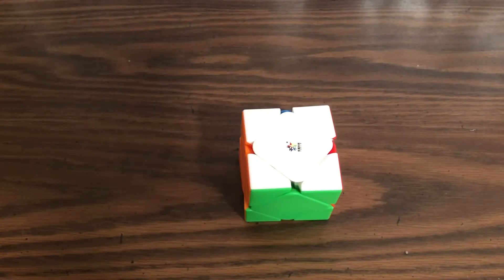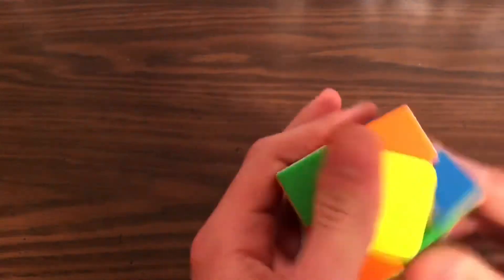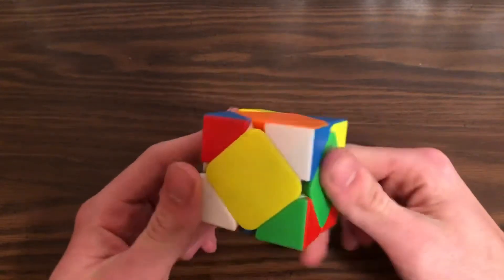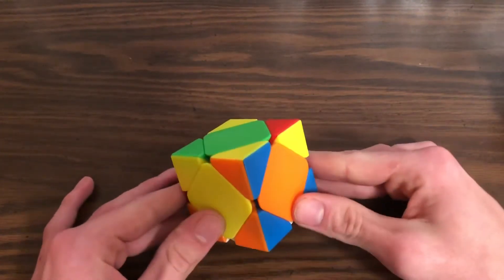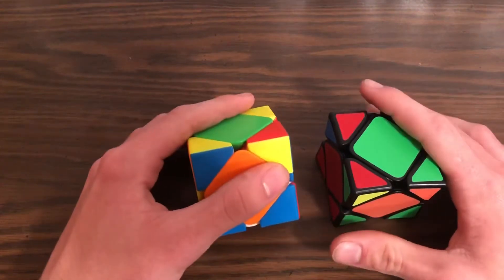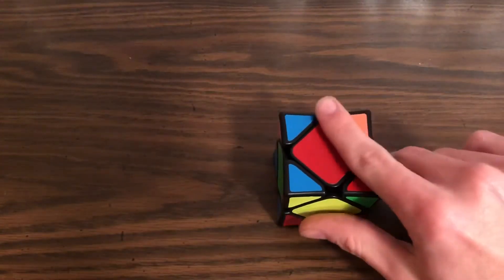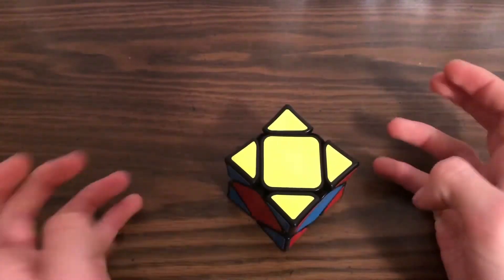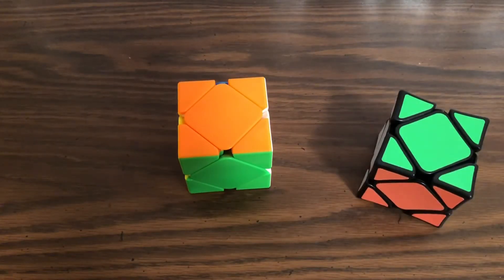Skewb Tutorial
A tutorial for the skewb. Cubes used in the video were the Cubing Classroom Skewb, X-man Wingy, and Yuxin Little Magic.